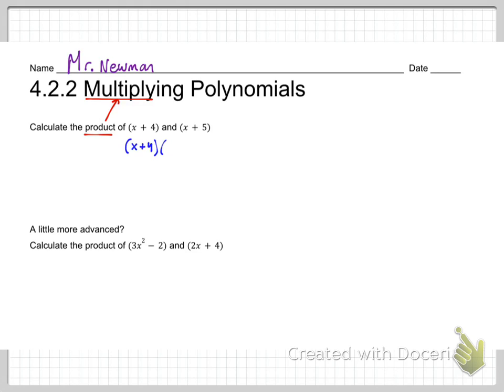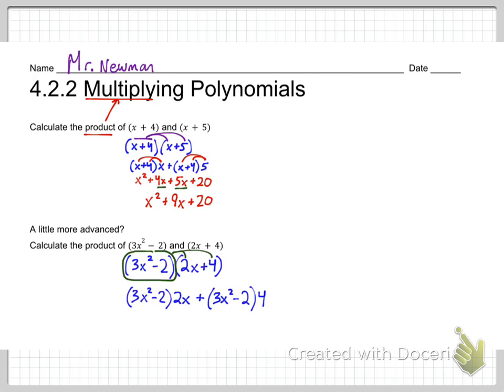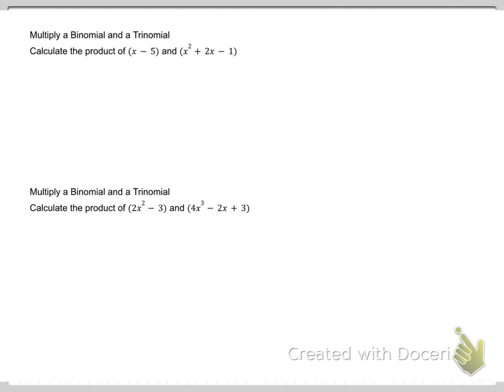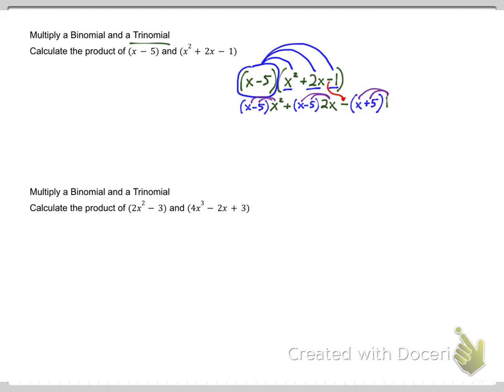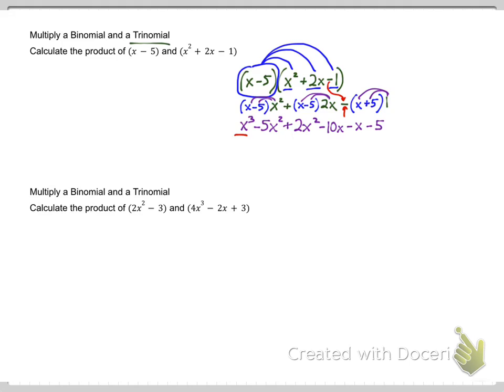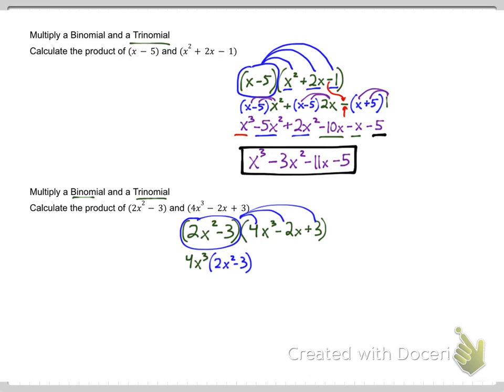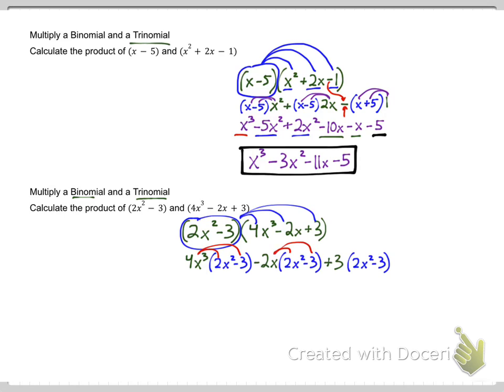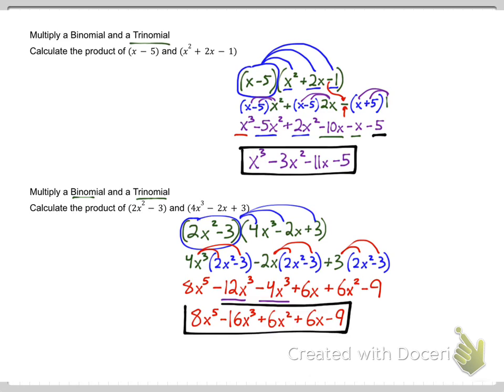4.2.2 Multiplying Polynomials